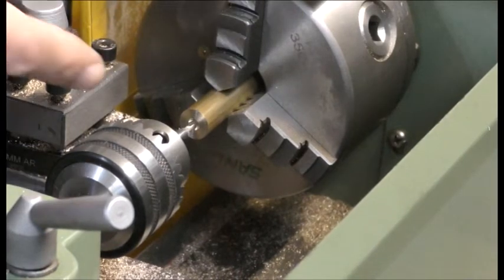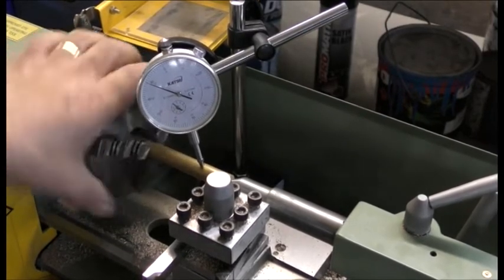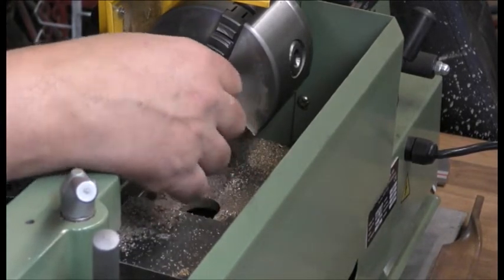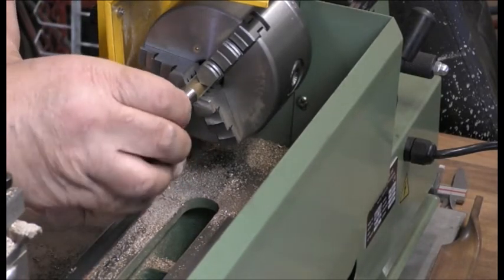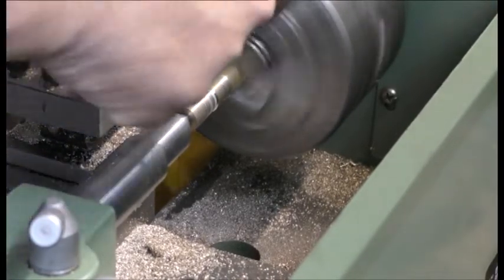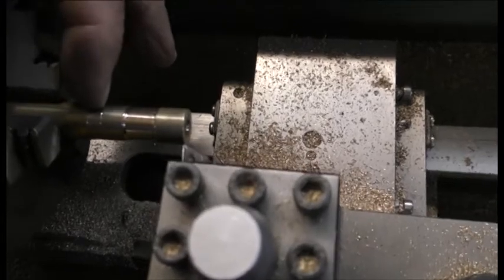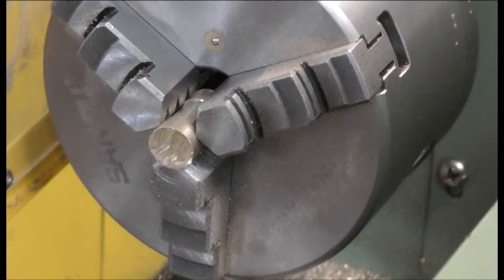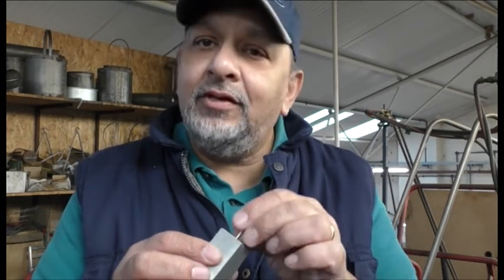#147 Making an Engine Piston (Part 3)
#147 Making an Engine Piston (Part 2)
You will find the plans there.
I have not followed the plans 100% but for me they are a guide.

You may also watch.